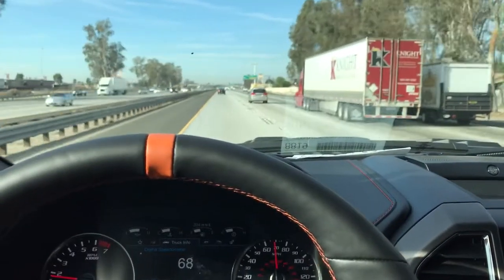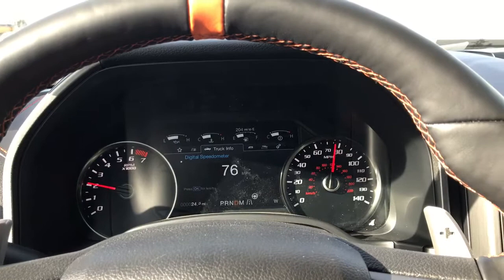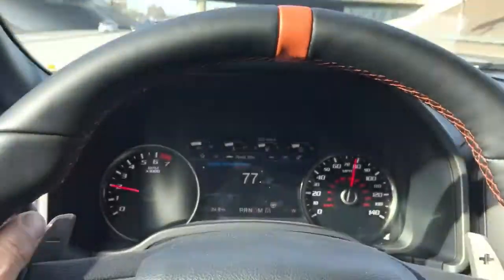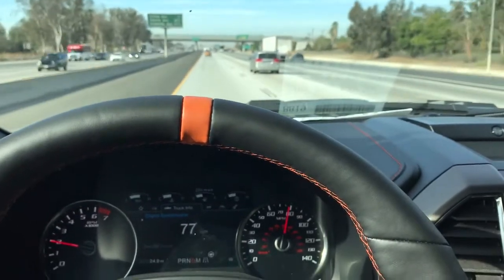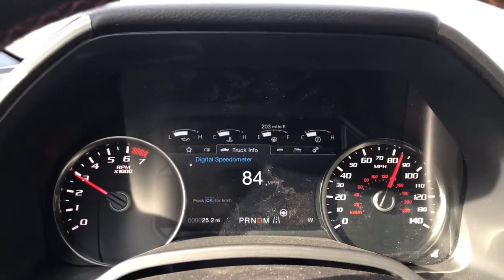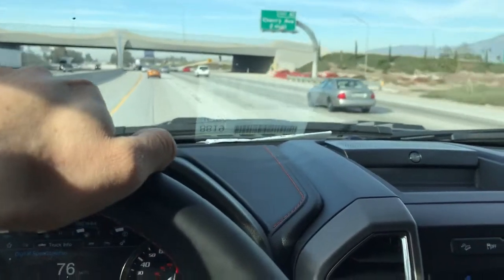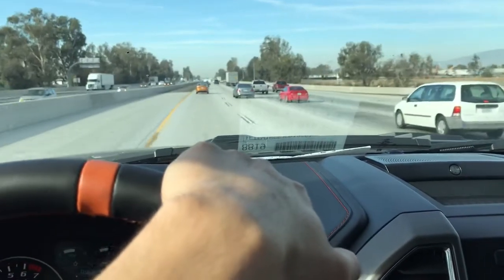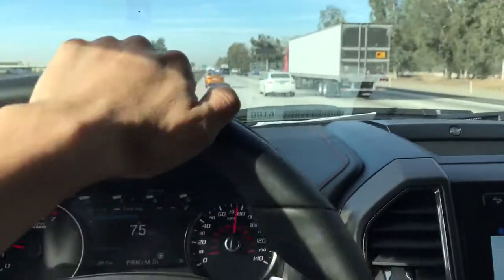Fabtech K2263 Ford Raptor 4” lift kit freeway demo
2018 Ford Raptor just got a 4” lift installed on 37” Nitto Ridge Grappler rims
I took it on a long freeway drive to test and demonstrate the quality of lift and tires.